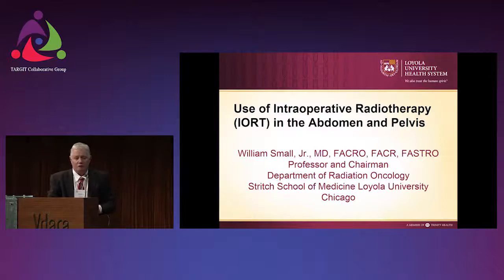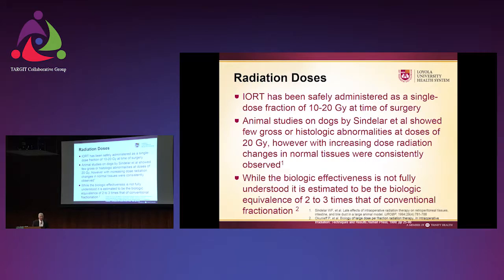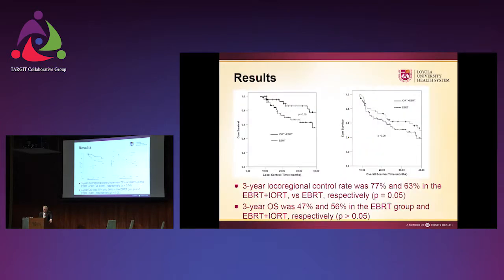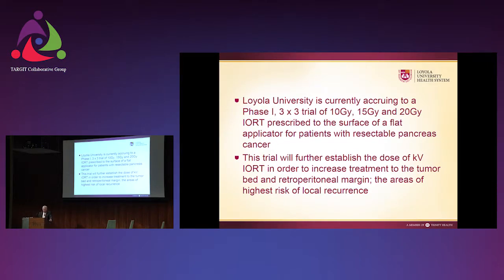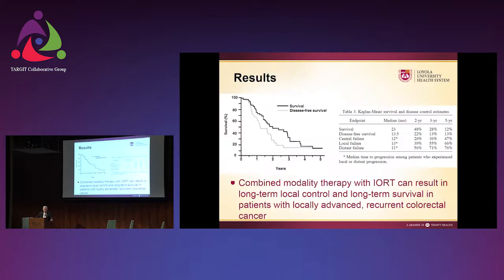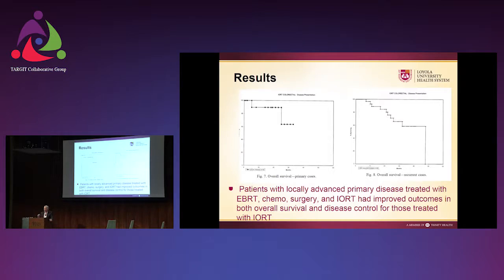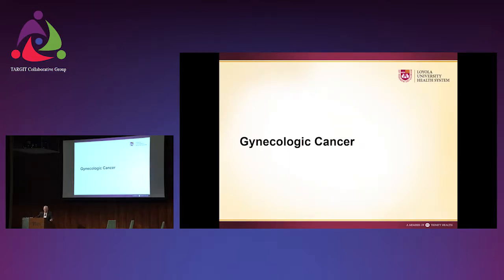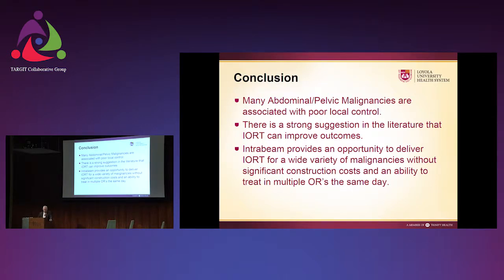Friday, Session 2.3: Small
2018 Conference